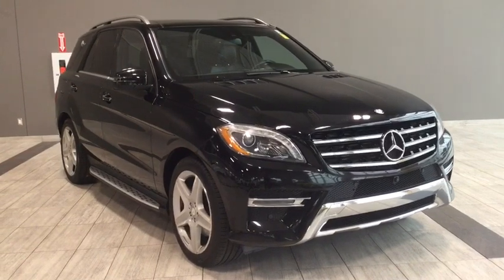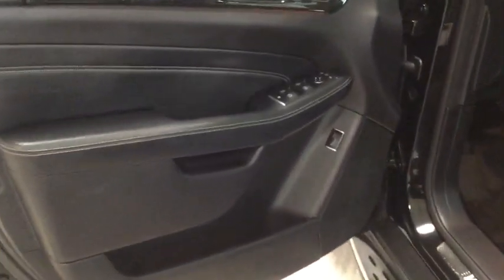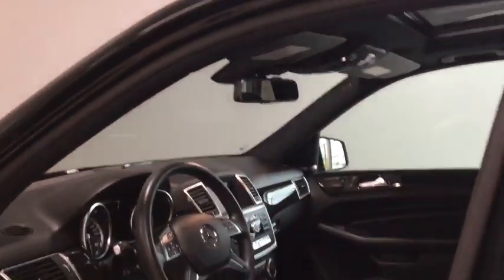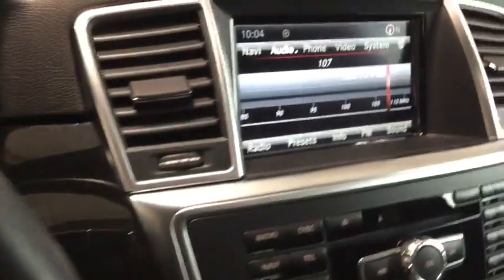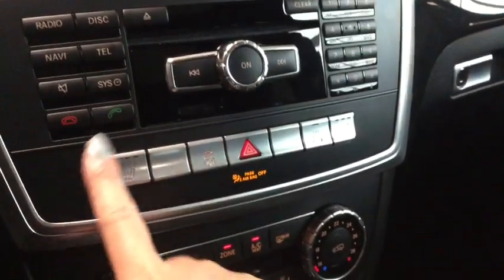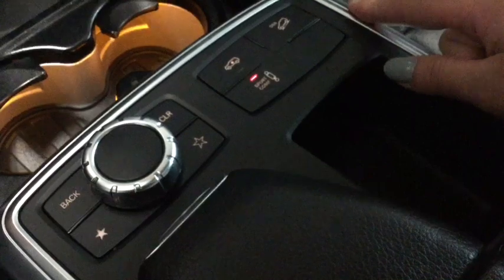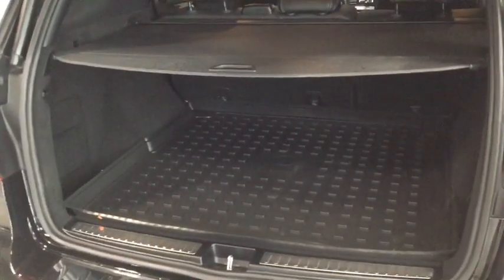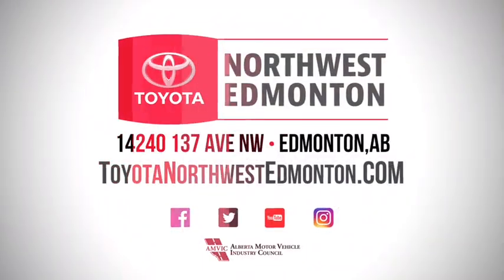2015 Mercedes-Benz M-Class ML350 4matic Premium | Toyota Northwest Edmonton | 8SI2537A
Luxurious and dripping with options, this 2015 Mercedes-Benz M-Class ML350 4matic with Premium Package is prepared to take you further on the exciting road ahead. Complete with convenience features like climate control cup holders, heated leather seats for all passenger seats, and integrated navigation for the ultimate driving experience. Find peace in your everyday commute with upgraded air suspension, comfort drive mode built into your 4matic drive system, and 360 degree camera with multi-lens capabilities to elevate the passion you pour into those who matter most.

Take your 2015 Mercedes-Benz M-Class ML350 4matic with Premium Package for a test drive by simply calling in, connecting online or by visiting with one of our professional Product Advisors.

All options & features must be confirmed by dealer. Vehicle may not be exactly as shown. AMVIC Licensed.